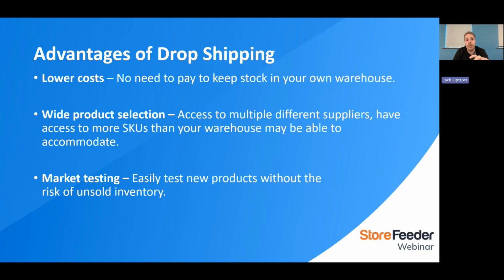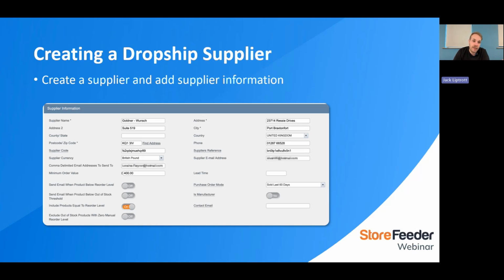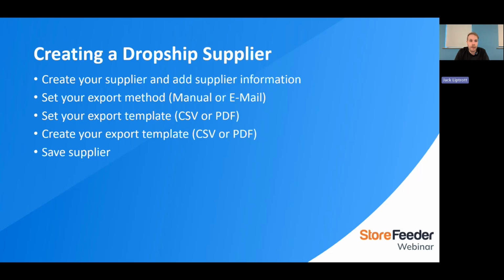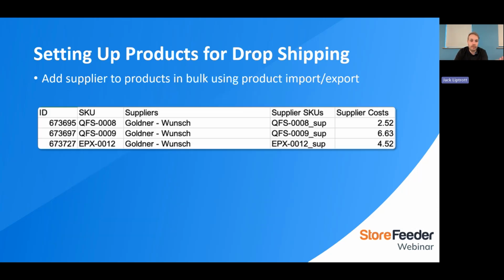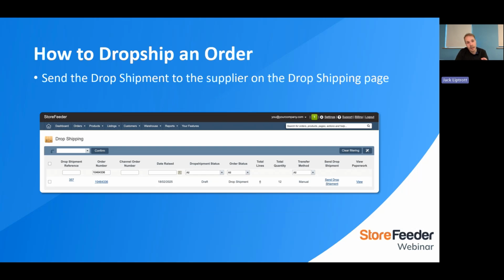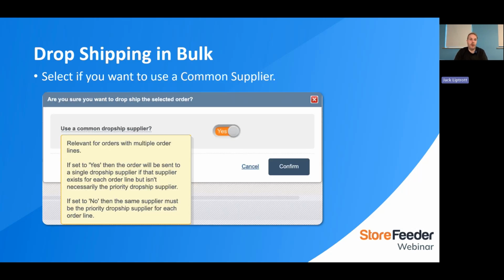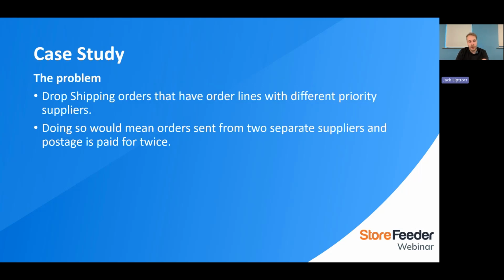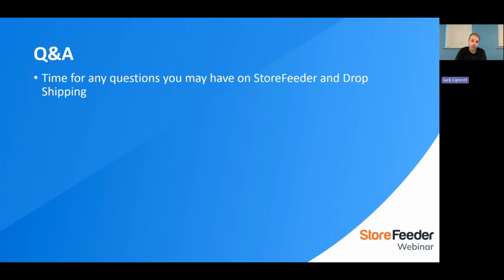Dropshipping With StoreFeeder - From Setup To Success | StoreFeeder Webinar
Ready to take your dropshipping business to the next level? In this in-depth StoreFeeder webinar, we walk you through everything you need to know — from initial setup to success using the StoreFeeder platform.

Whether you're just getting started or looking to streamline your existing operation, this session covers:

How to set up dropshipping in StoreFeeder
Best practices for supplier integration
Real-world success stories and case studies
Expert tips to help you scale efficiently

Perfect for ecommerce sellers, marketplace merchants, and fulfilment partners looking to simplify their workflows and grow their business with confidence.